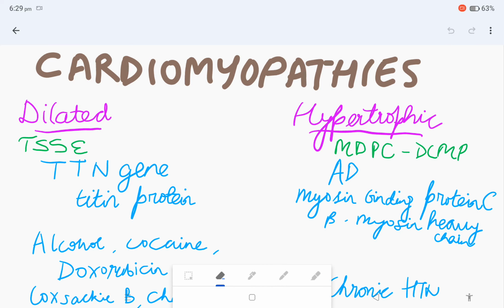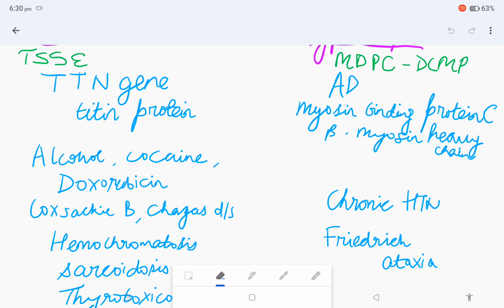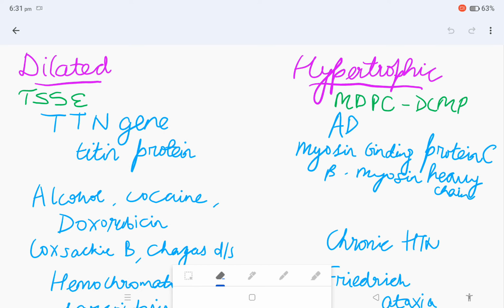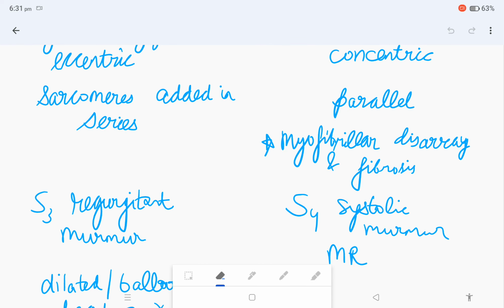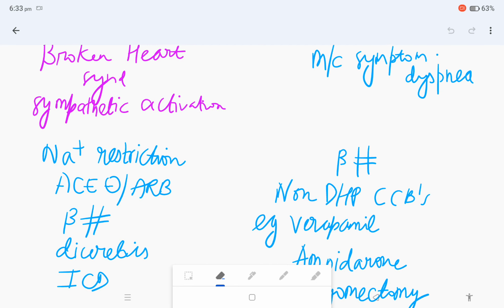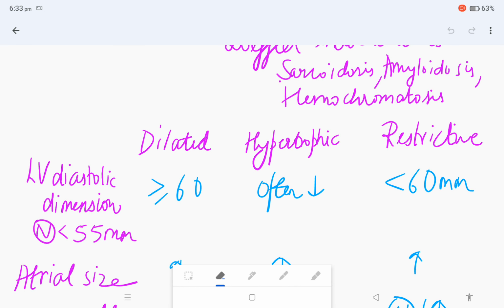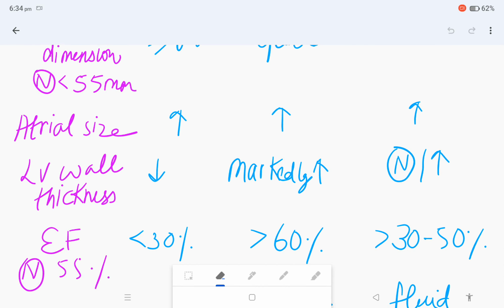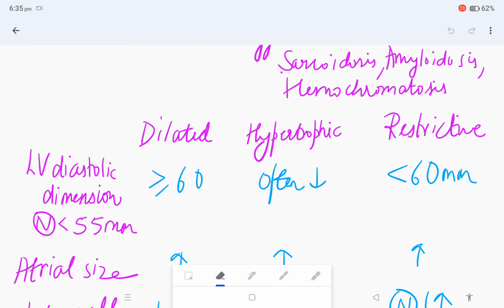Types of Cardiomyopathies...